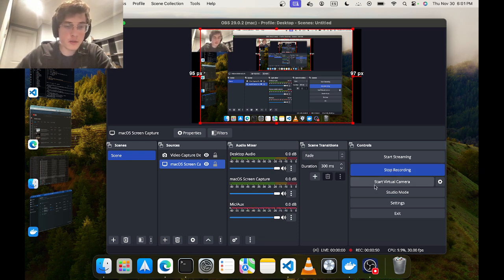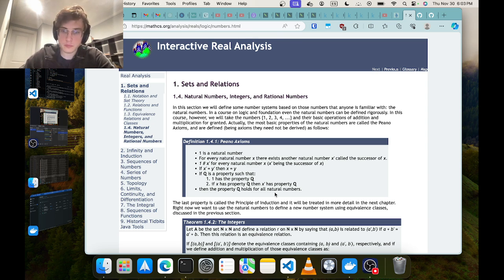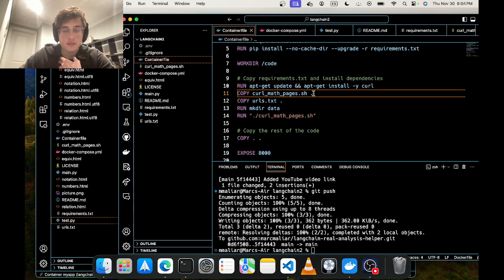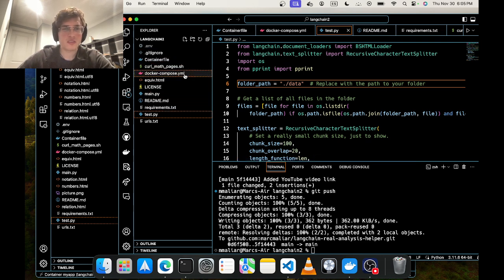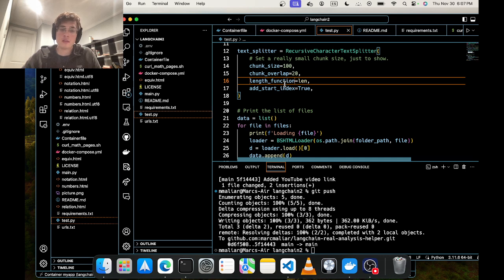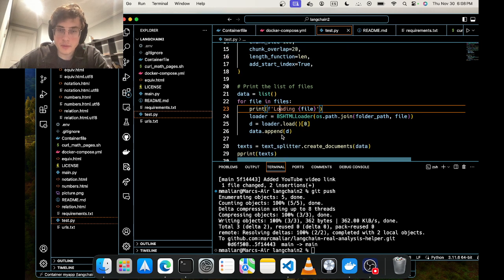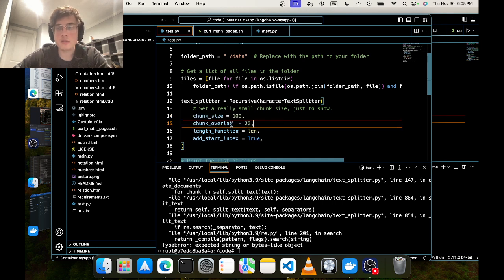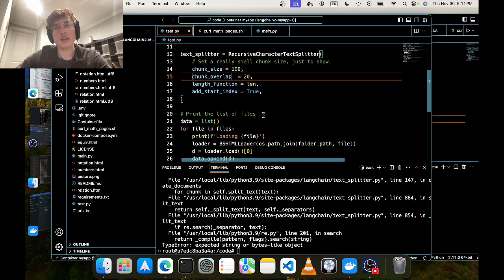LangChain Real Analysis Helper